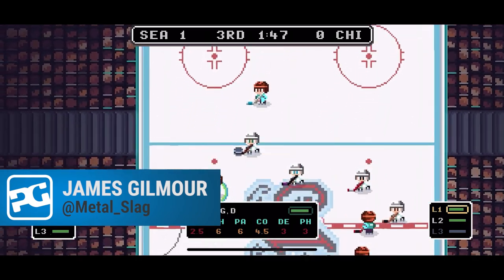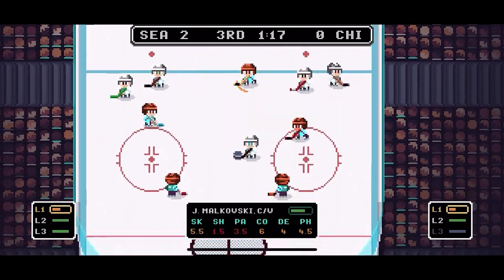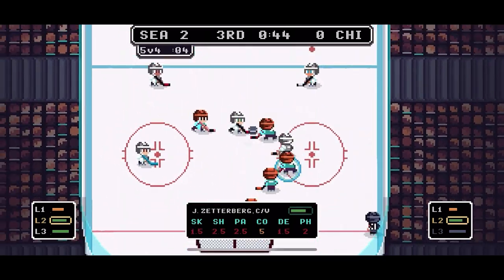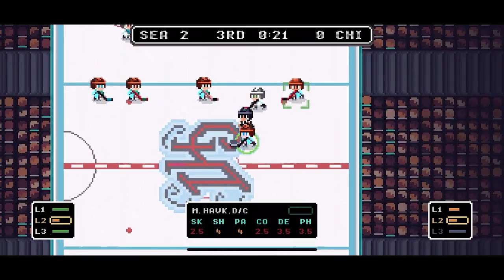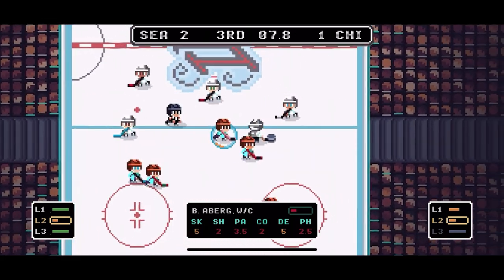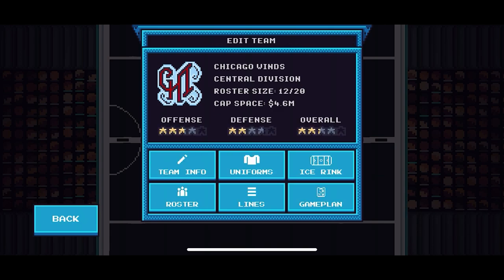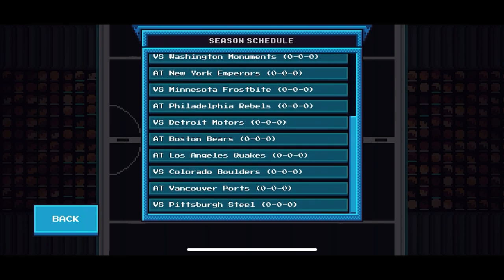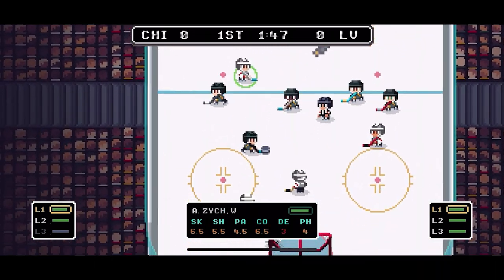ICE LEAGUE HOCKEY - A Puckin' Good Time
Ice League Hockey is a little indie release that appeared on the App Store not long ago. Abandoning fancy 3D nonsense for a familiar 16-bit aesthetic, this small scale offering hides surprising depths, with customisable teams and leagues, along with the option to just jump in for a quick slapshot. We take a look at how the game handles on iPhone, and what it has to offer beyond the pucks and the penalties.

Free to download. Premium version available.

GOOGLE PLAY: TBC